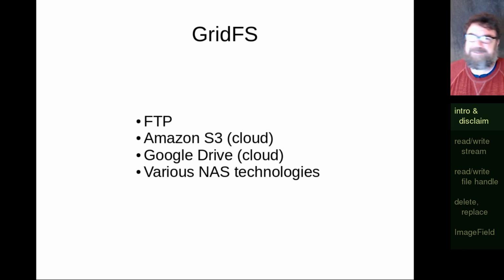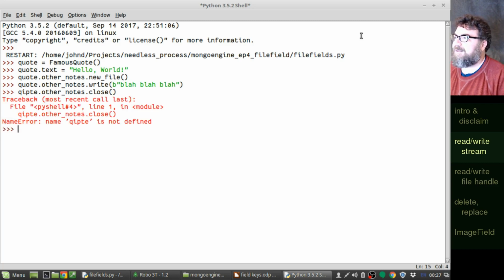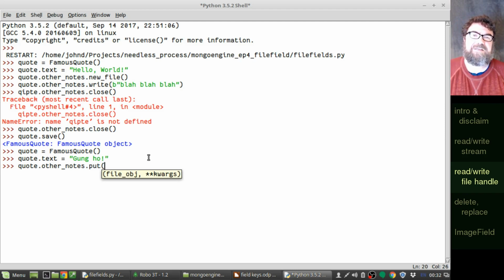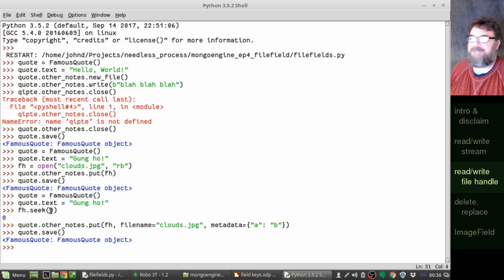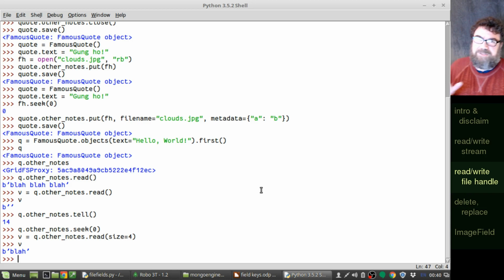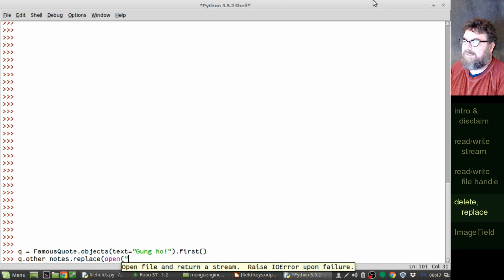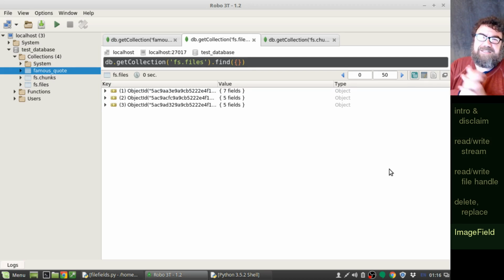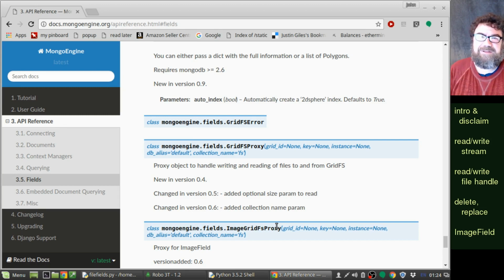MongoEngine Fields Ep 4: FileField (and ImageField)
Part 3b of 7: Concentrating on MongoEngine's FileField, which handles storing general files on MongoDb's GridFS system.